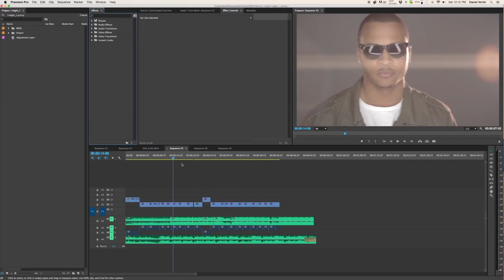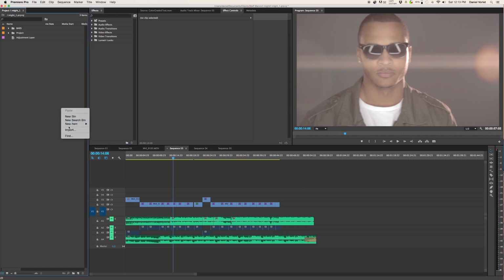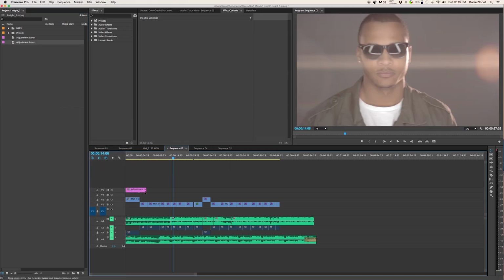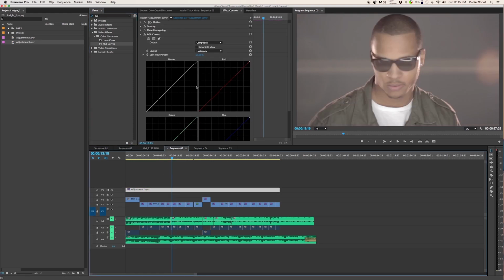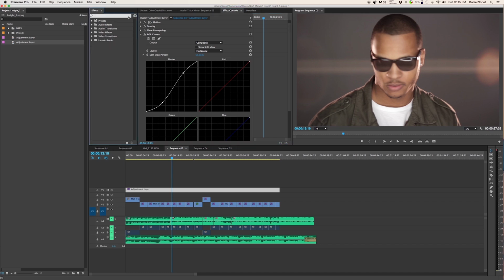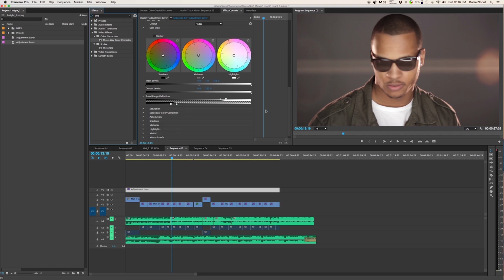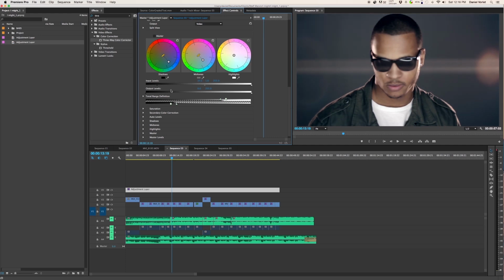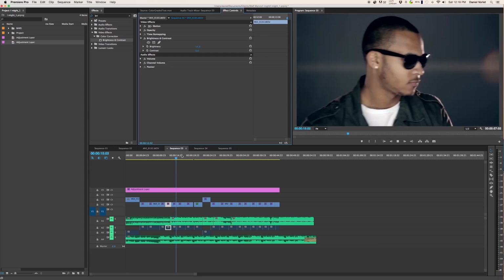How To Quickly Color Grade In Premiere Pro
UPDATE!!

There are a lot of different ways to color grade your footage, I have found that this way is the fastest and easiest way to do it. Each video is going to be different, experiment with different settings to get the look that you want.